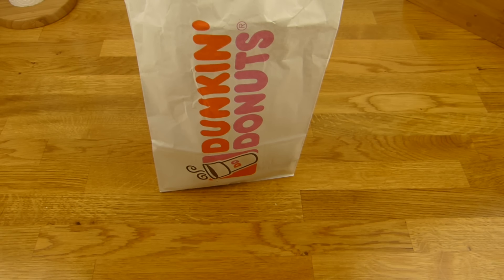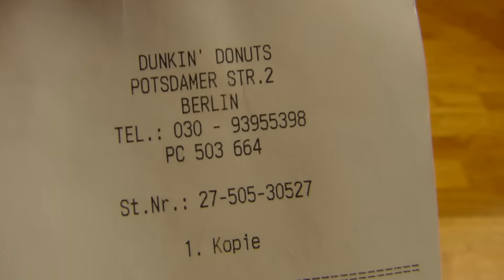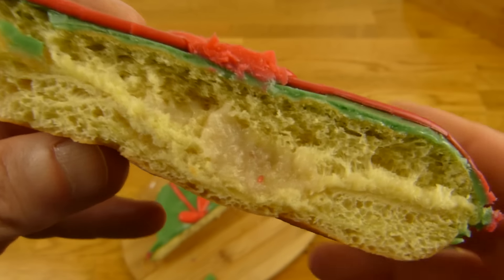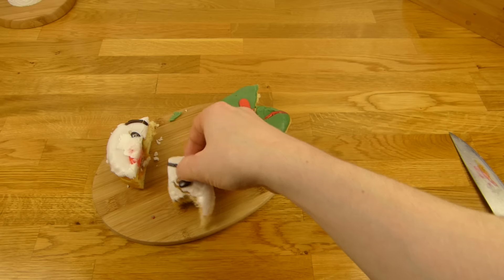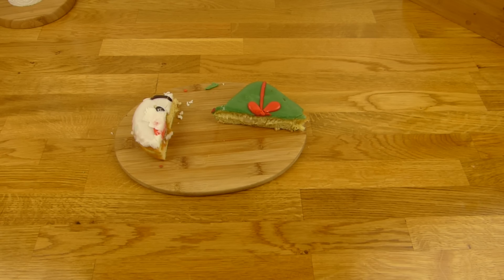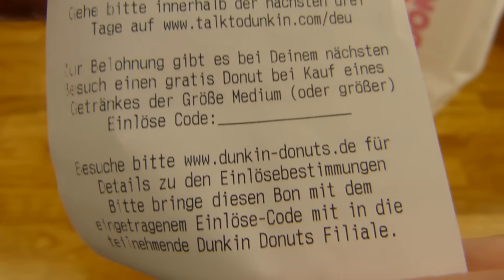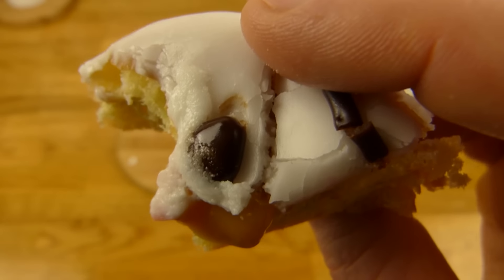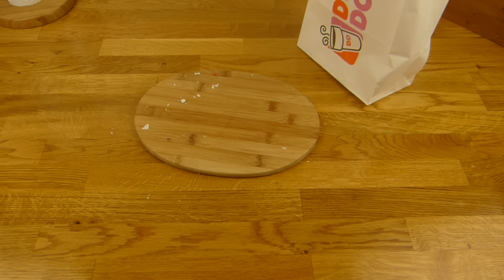Dunkin' Donuts - Santa Claus & Present Xmas Donuts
sweeet! :)